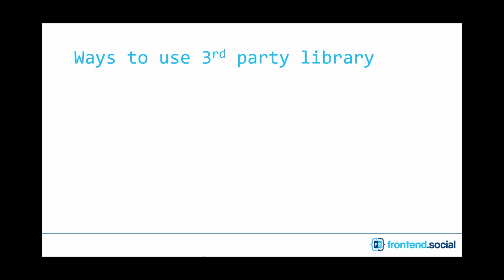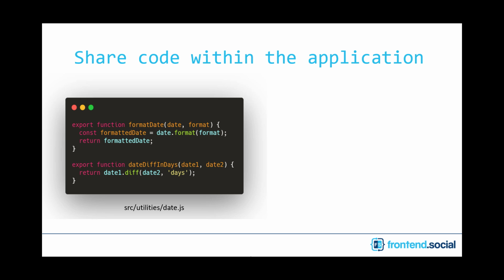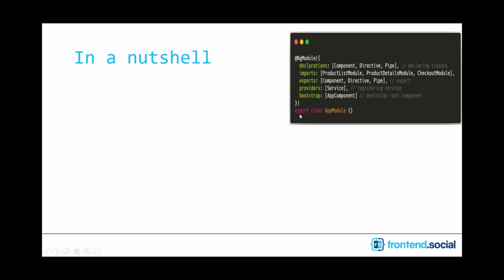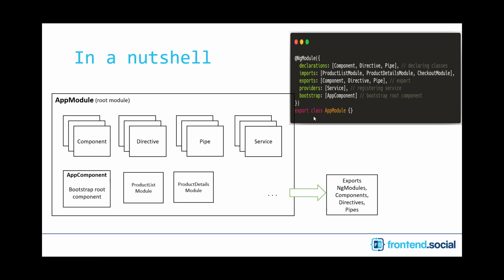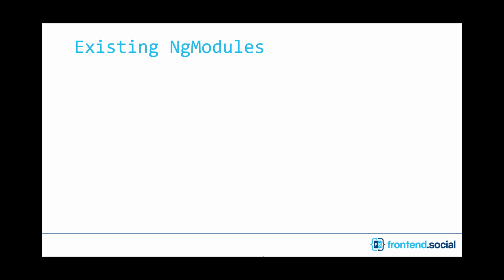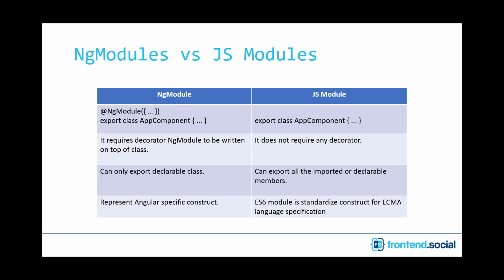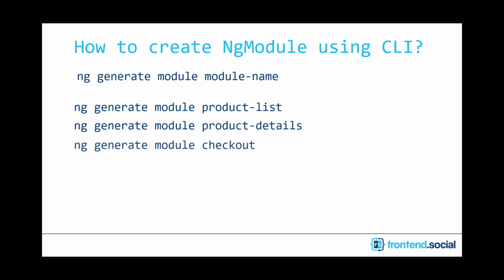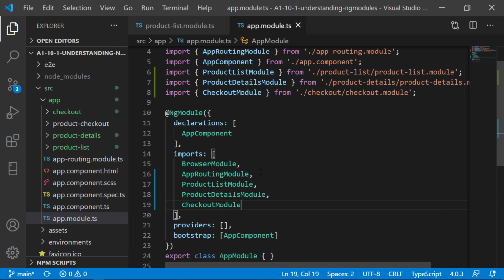A1-10-1 | Understanding NgModules | Getting Started with Angular | Pankaj Parkar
NgModule is most important part of an Angular application. In this chapter we will understand what is NgModule, and see it in action with Demo.